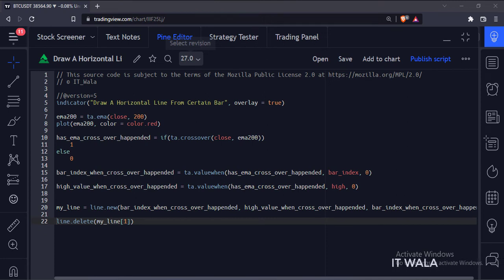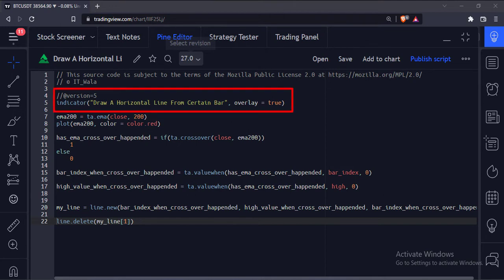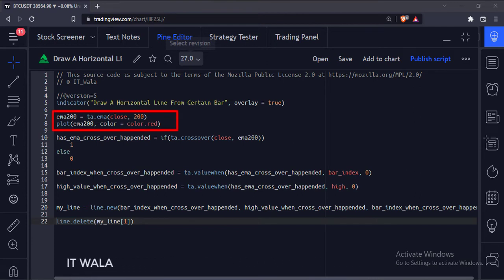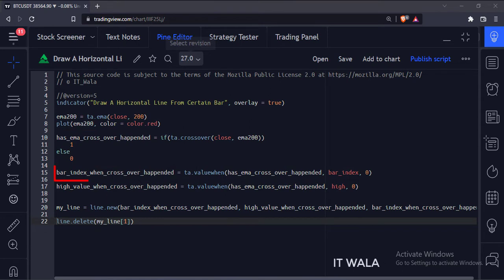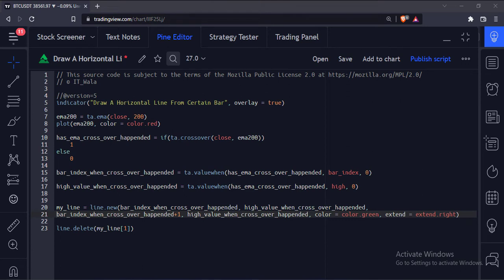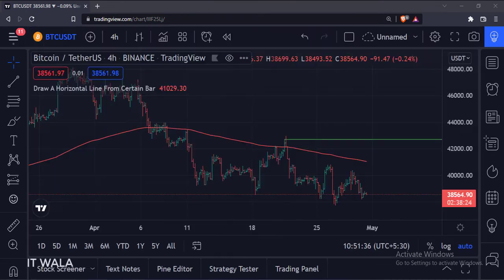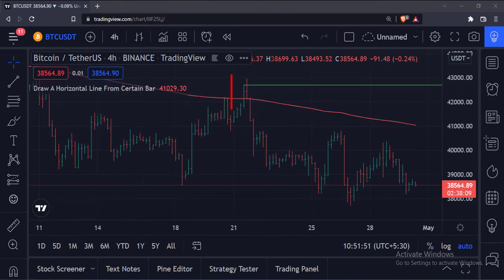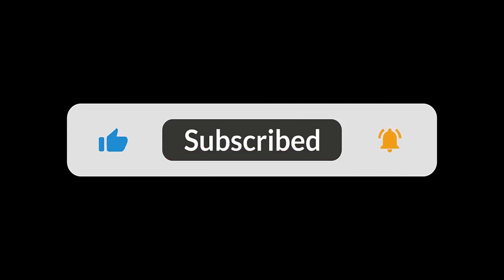TRADINGVIEW--PINE SCRIPT: PLOT HORIZONTAL LINE FROM A CUSTOM POINT || TUTORIAL.